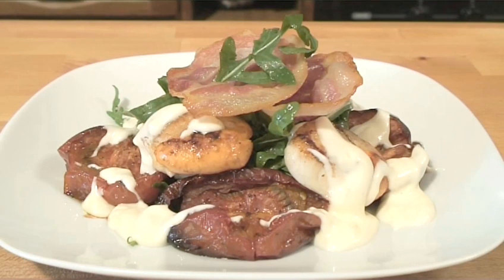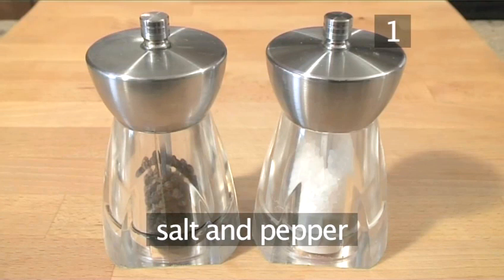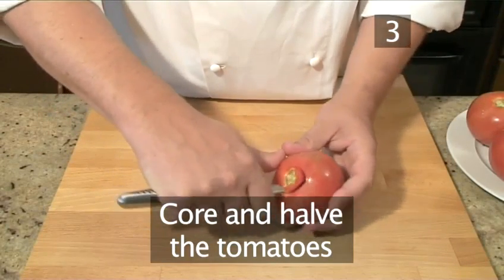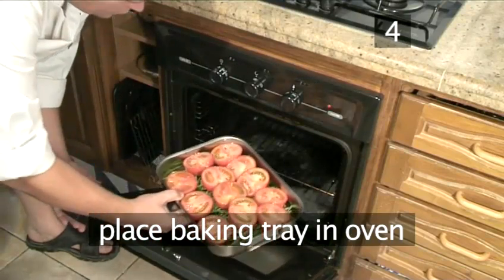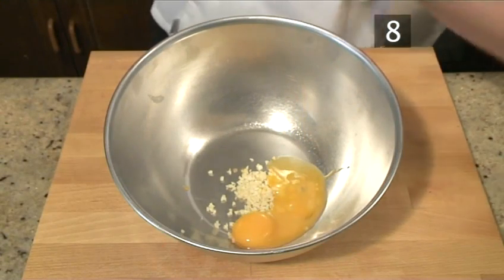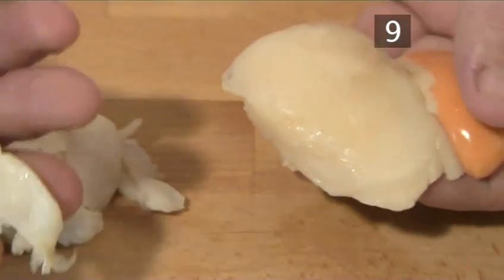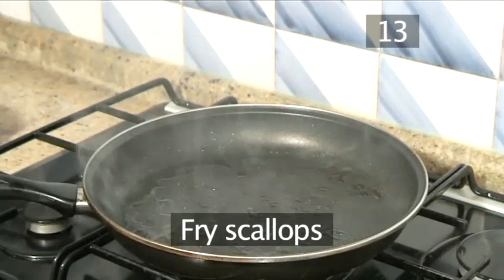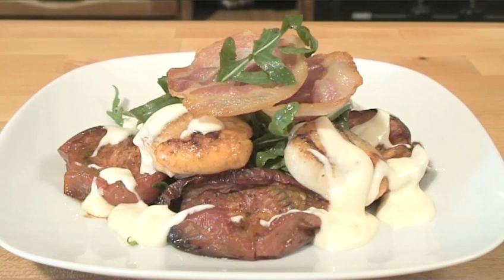How To Cook Your Scallops With Roasted Tomatoes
This instructional video is a suitable time-saver that will enable you to get good at starter and appetizer recipes, seafood recipes, more than 1 hour, pan cook recipes, tomato. Watch our video on How To Cook Your Scallops With Roasted Tomatoes from one of Videojug's professionals.